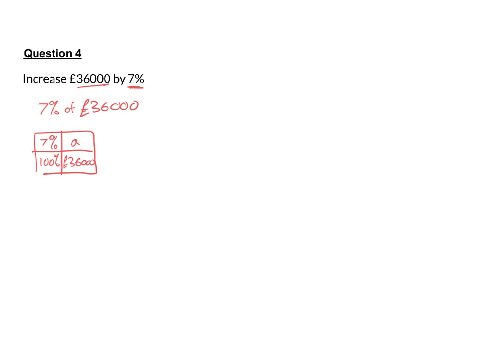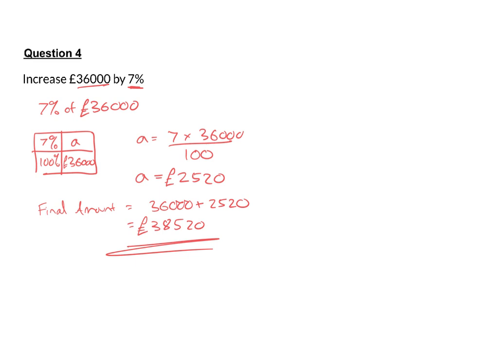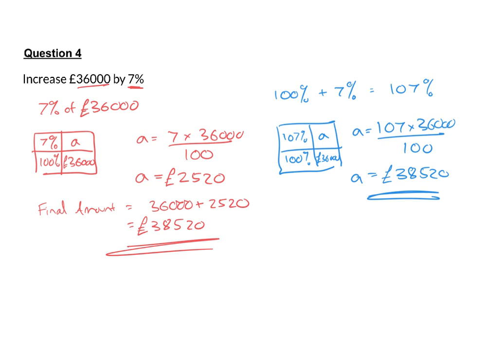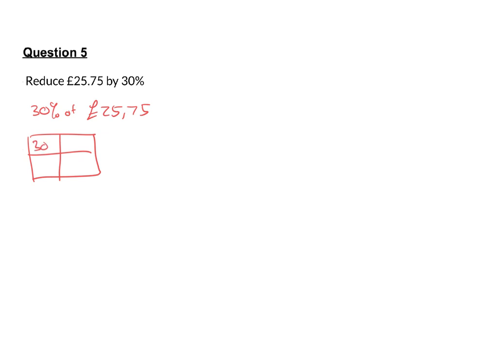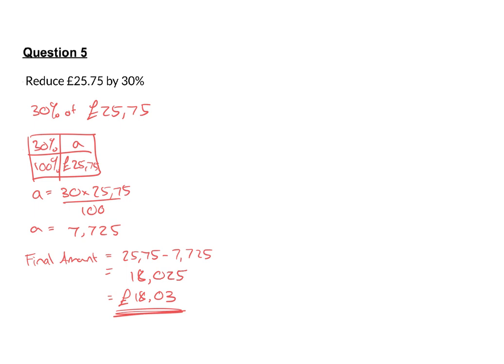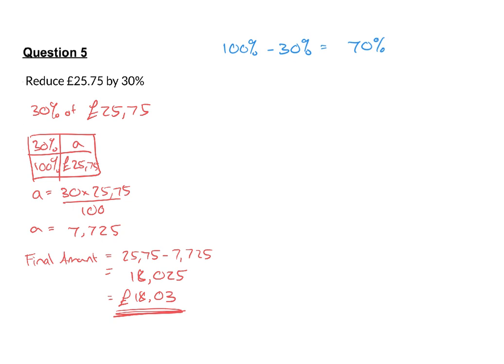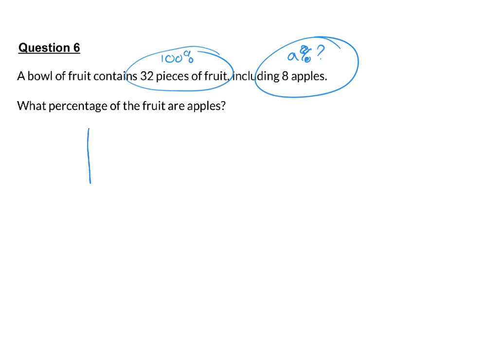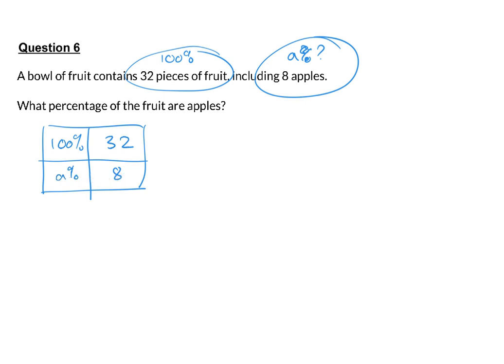5Parle Proportionality Test Revision Part 2